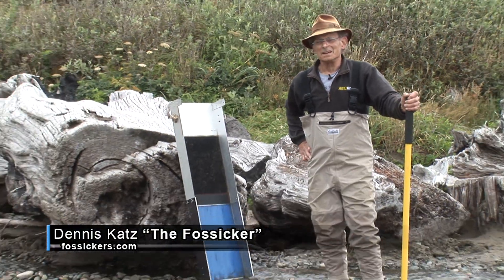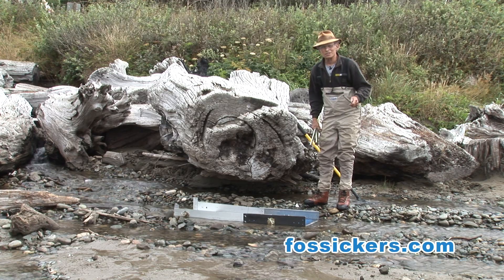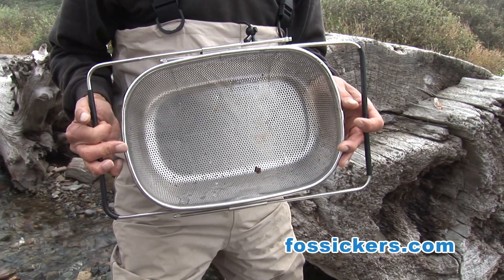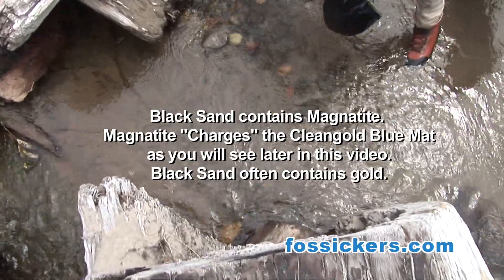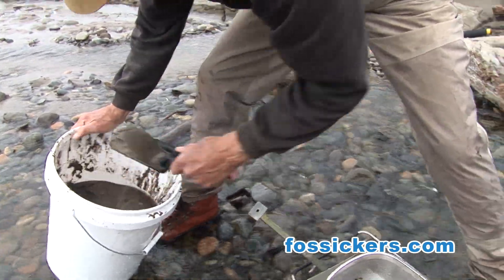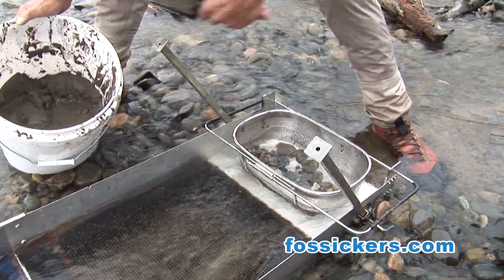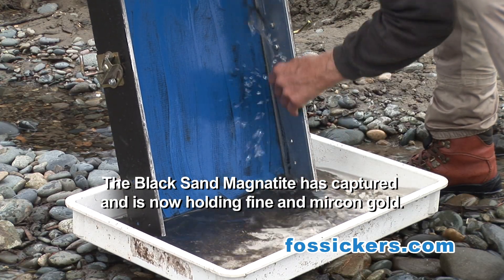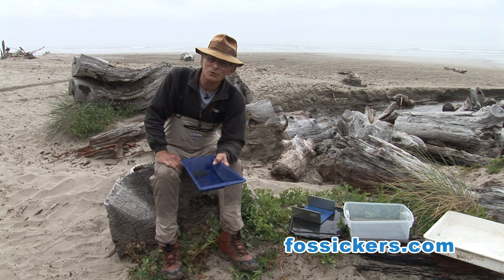Cleangold Mercury Free Mining Slucing clean gold with The Fossicker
The Cleangold System is made from a magnetic matting that has multiple fine magnetic lines that run north and south through it. When magnetic material like for instance magnetite, is placed upon this matting, it creates a structure made up of the magnetic particles that when viewed looks very much like corduroy cloth you see on pants. The difference though is that it isn't solid since it is made up of thousands of magnetic particles. Because this structure is pours, when a heavy particle such as gold, platinum, etc drop onto the matting of magnetite, it works through the spaces between the particles and conceals itself on the floor of the matting. This is a plus since your values are now well protected underneath a sheath of magnetite. One of the best parts of this magnetic system is that once the matting collects the magnetite it needs to run, it rejects all other magnetic materials which makes it completely possible to run in any type of magnetic materials (Black Sands, etc,) forever without any collective clogging! This is the only system that can do this.